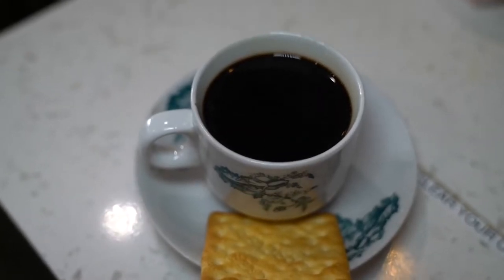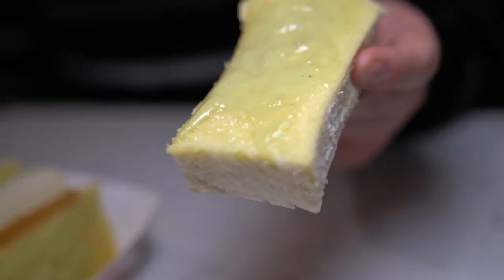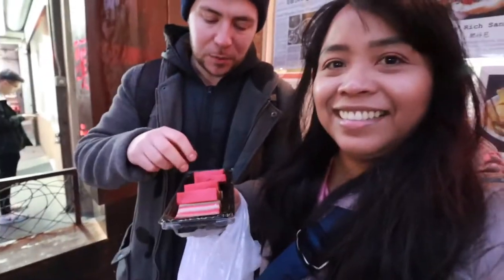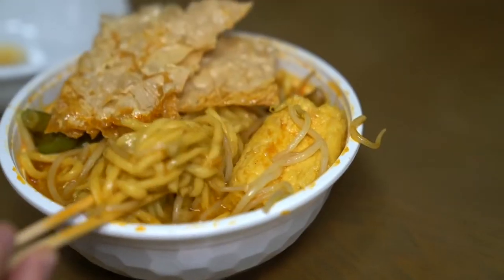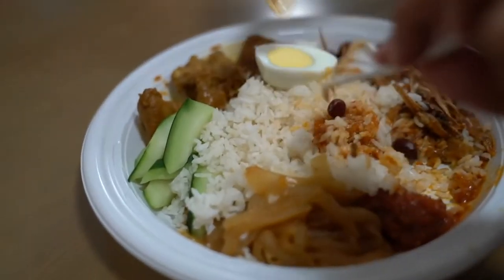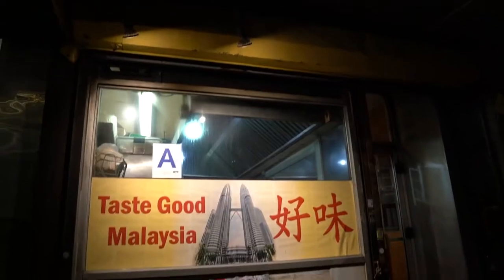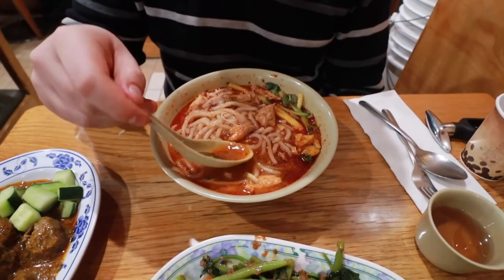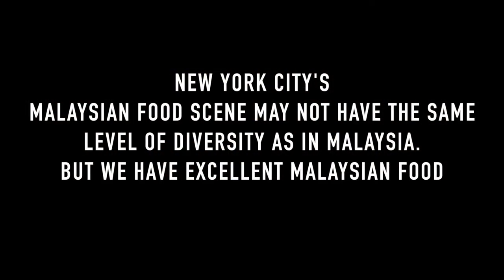MALAYSIAN Food in New York NYC Malaysian Food Tour